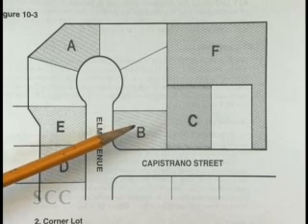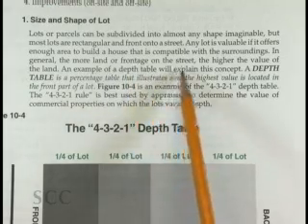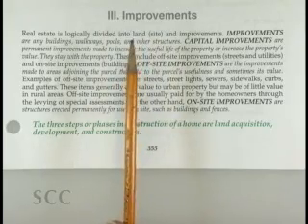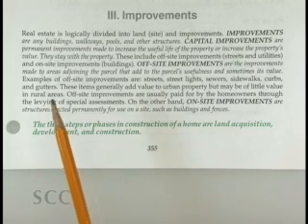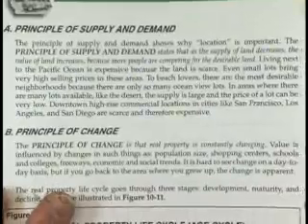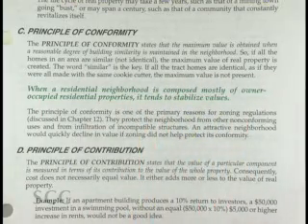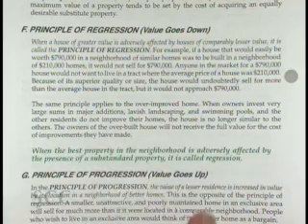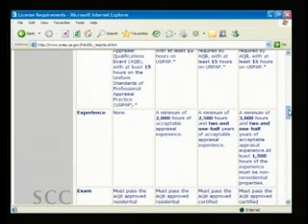Real Estate - RE 300 | Show 23